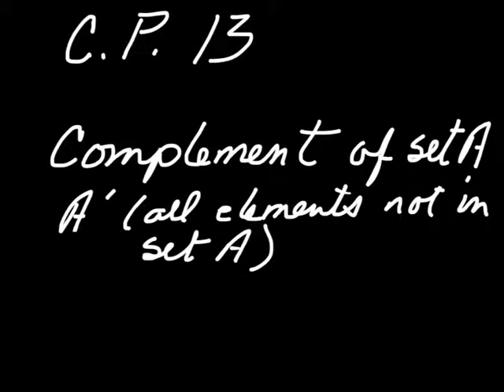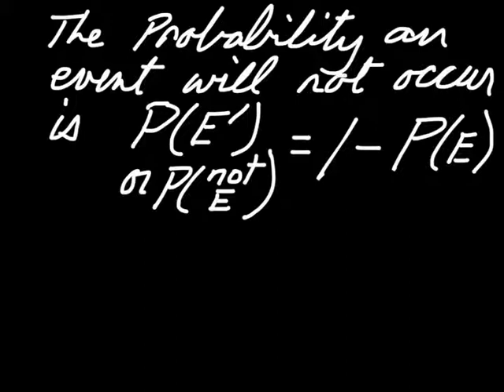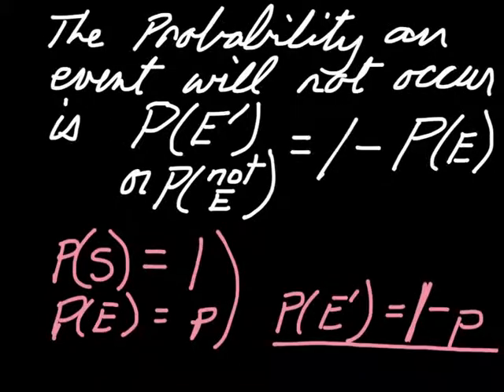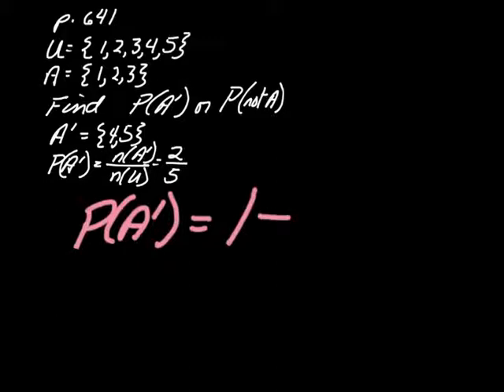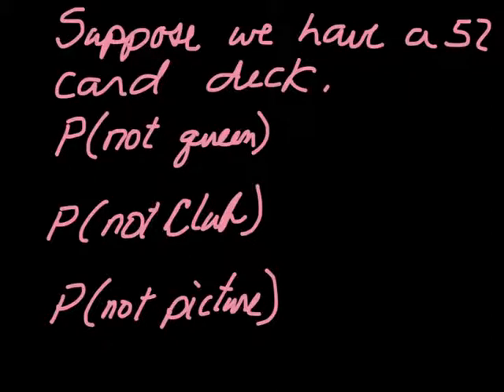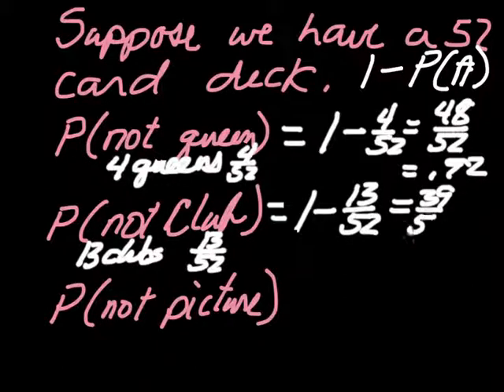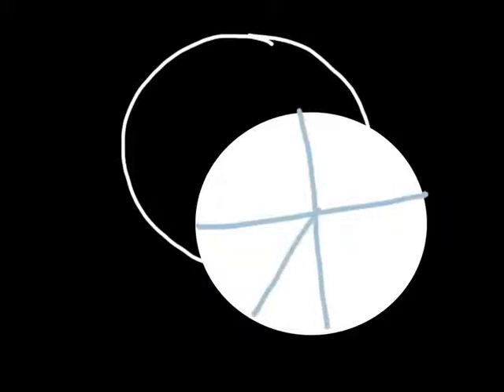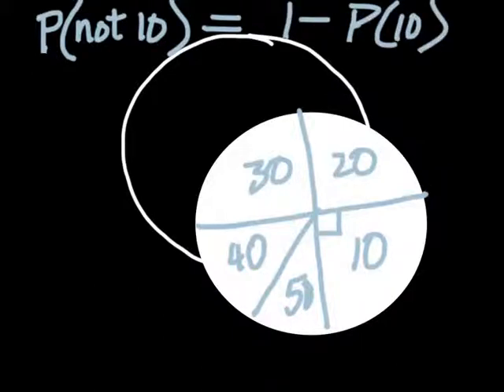Counting Probability 13